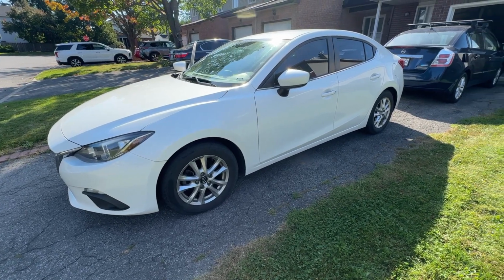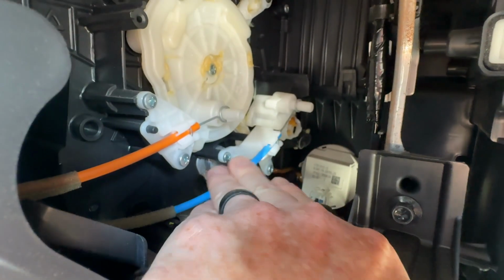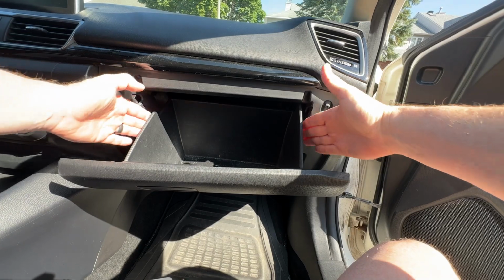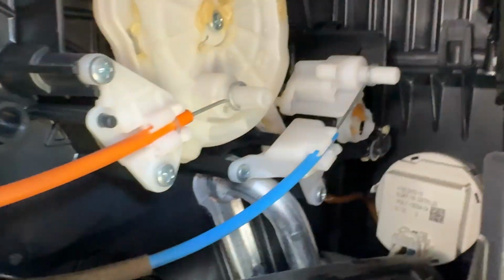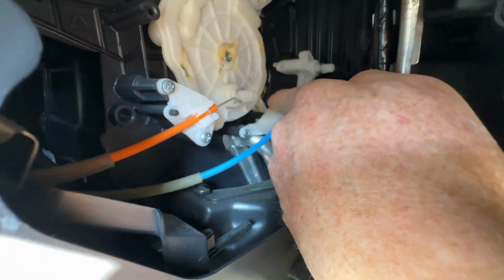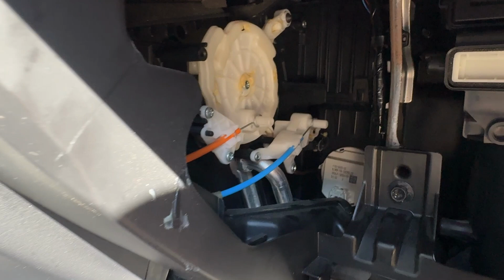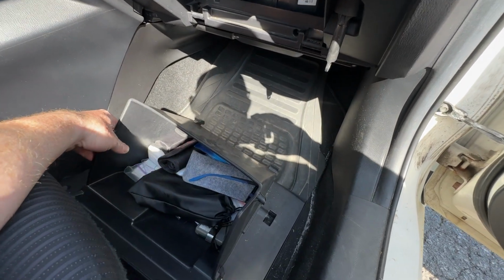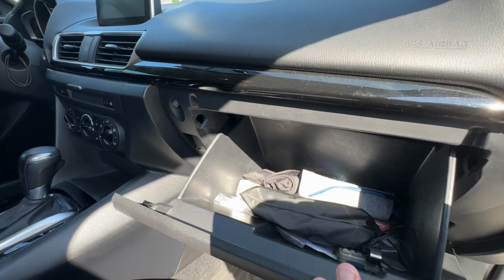NO HEAT FIX - MAZDA 3 2014 2015 2016 2017 2018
Car not blowing hot air? Easy FIX!
Mazda 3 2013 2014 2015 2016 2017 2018 Your temperature control swivel joint has popped out of place and is not actuating the air door properly, which is vital for diverting the air back and forth between the AC evaporator and the heater core. You might also be experiencing your heat control knob getting stuck or not fully turning all the way. Follow my step by step instructions, including how to remove the glove box. Demonstrated on a 2015 Mazda 3. No heat in your car? Easy DIY fix!